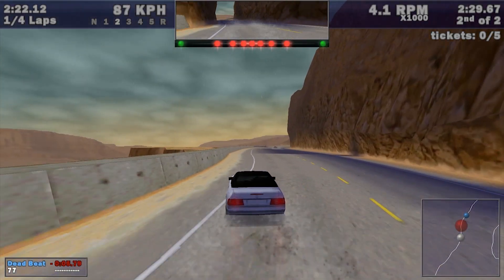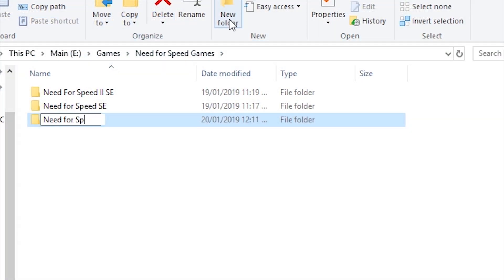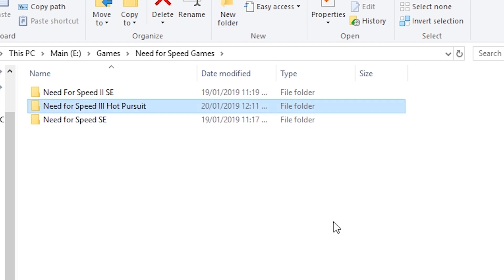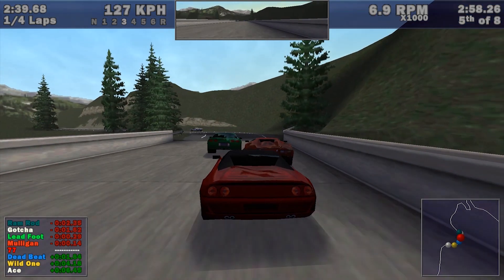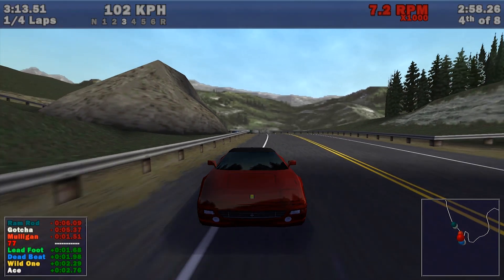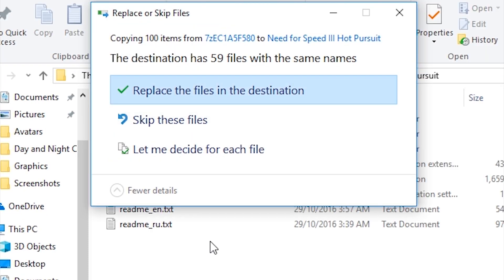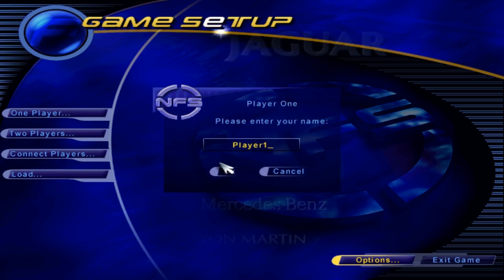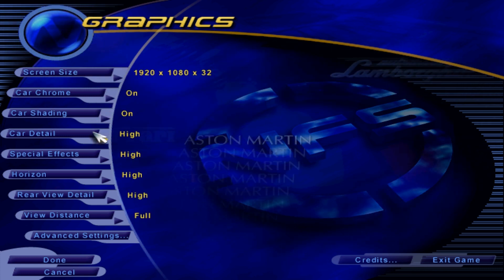How to Install Need for Speed 3 Hot Pursuit on a Windows 10 PC | Classic NFS PC Install Tutorials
In this tutorial, I will show you how to install 1998's Need for Speed III Hot Pursuit (NFS 3) on a modern Windows 10 PC!